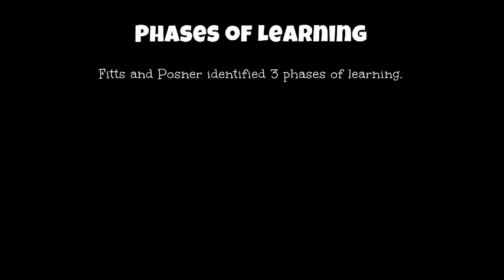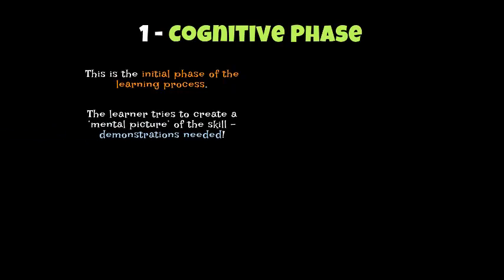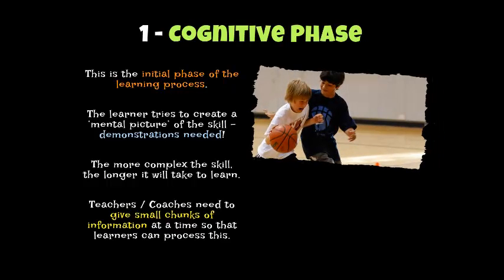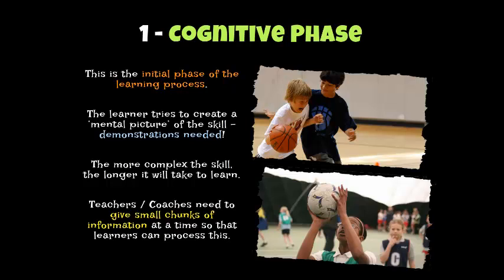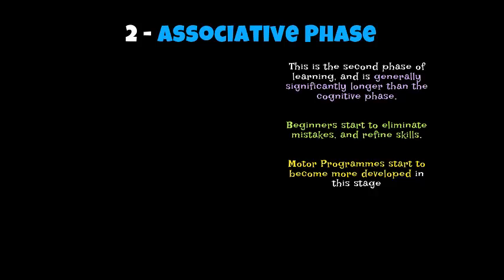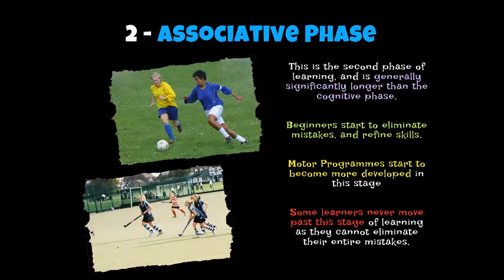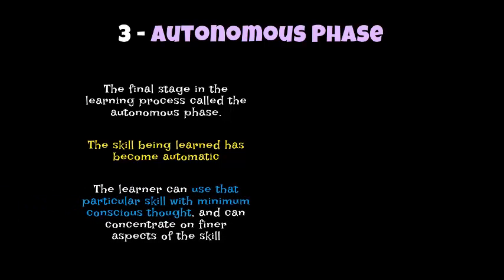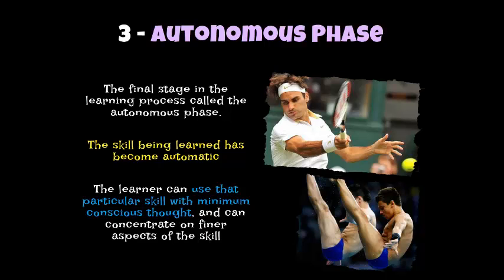Skill Acquisition - Phases of Learning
AS PE Acquisition of Skill - Phases of Learning wk 4. As per usual, make good notes on the screencast and bring to lesson to discuss! This will be part of your essay-based assessment, so think of any questions you may wish to ask this week too.